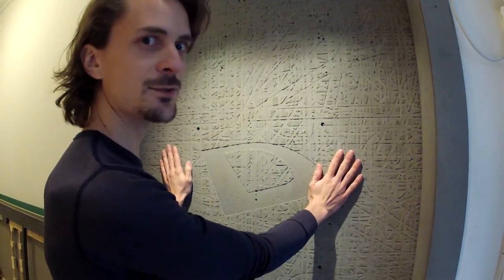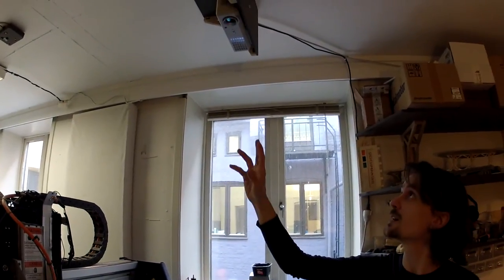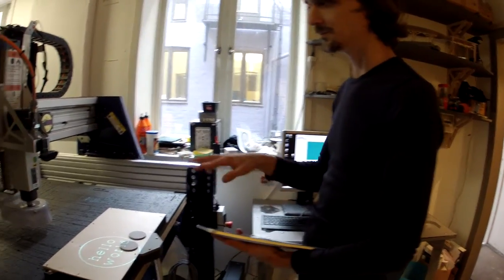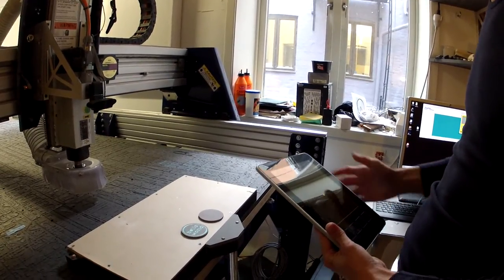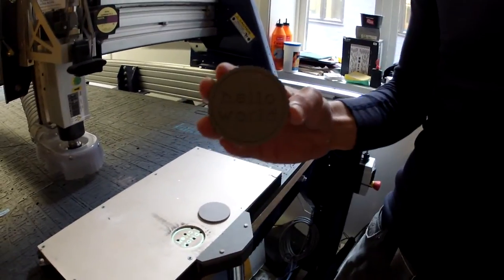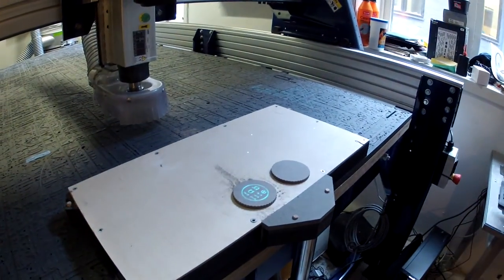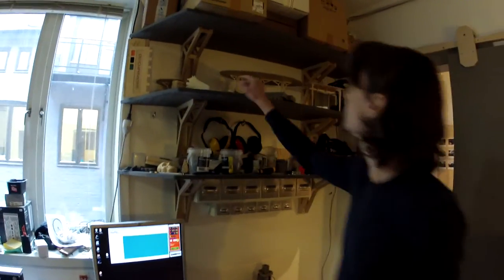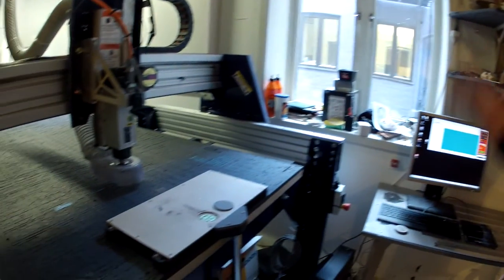Studio walkthrough 2015 - DyvikDesign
A tour of my design and fabrication studio in Oslo, march 2015. Including a brief explanation of our live parametric input to digital fabrication system.
For the past 1.5 half years I have been applying the knowledge from my two year FabLab research world tour in my design practice. This is the environment that has helped me make a living from a sharing approach to design. The original research documentary can be viewed